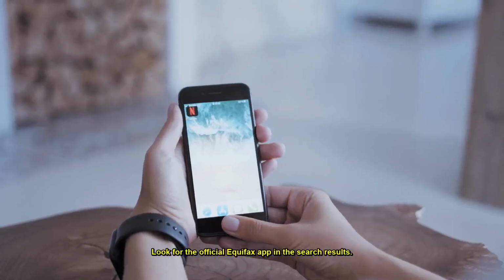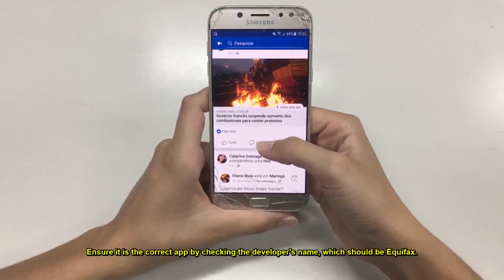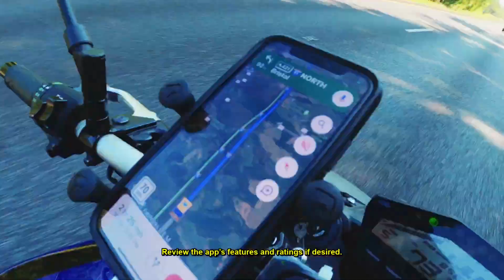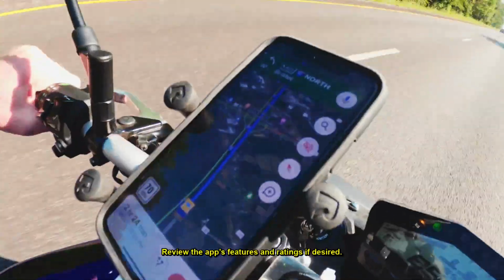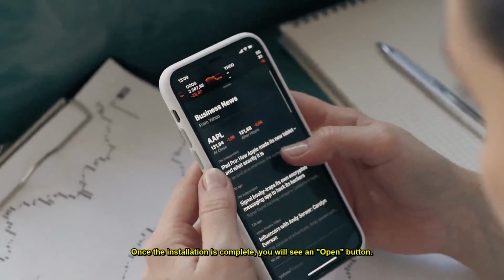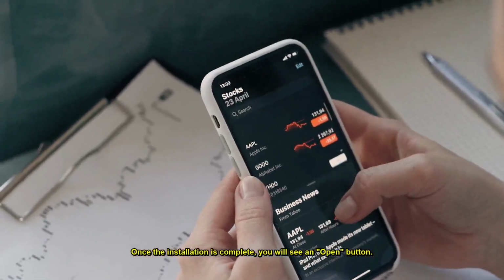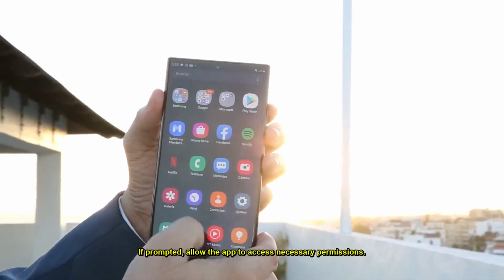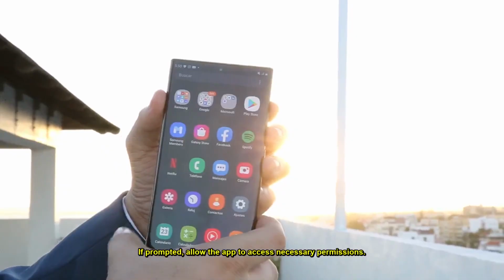How to download the Equifax app for credit report access - Complete Guide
Unlock your financial potential with our complete guide on how to download the Equifax app for easy credit report access! In this step-by-step tutorial, we’ll walk you through the entire download process, ensuring you can manage your credit score efficiently and securely. Whether you're monitoring your credit, checking for inaccuracies, or looking to improve your financial health, this video has you covered. Don't miss out on taking control of your credit journey!